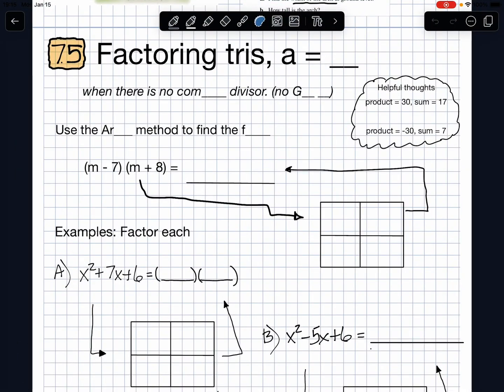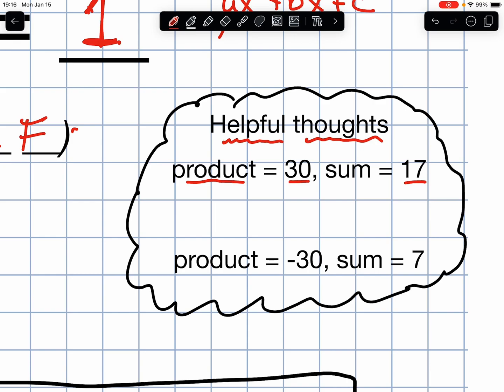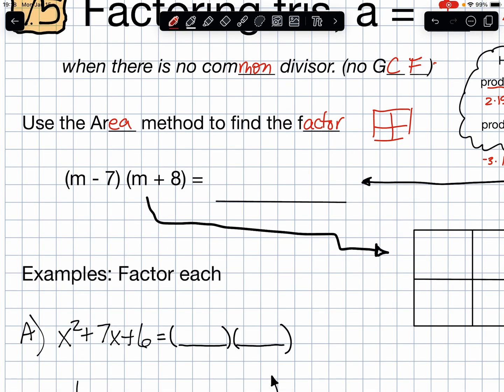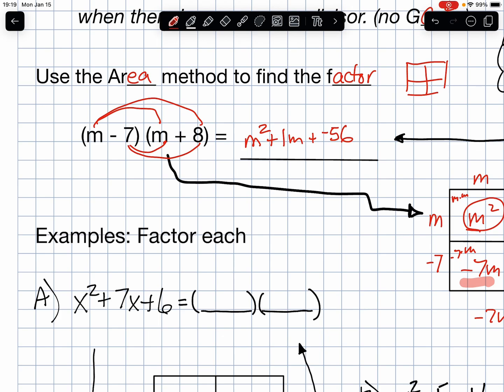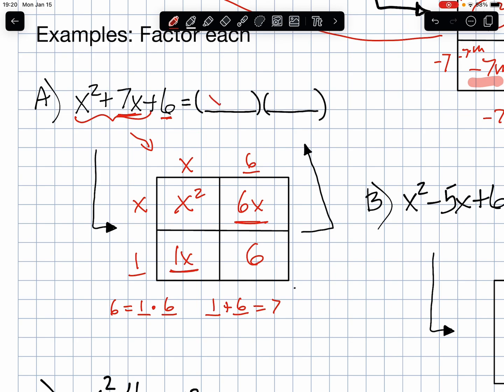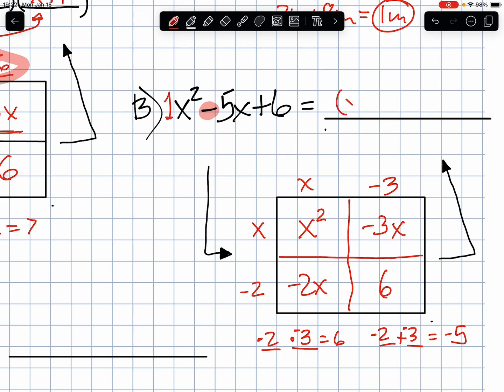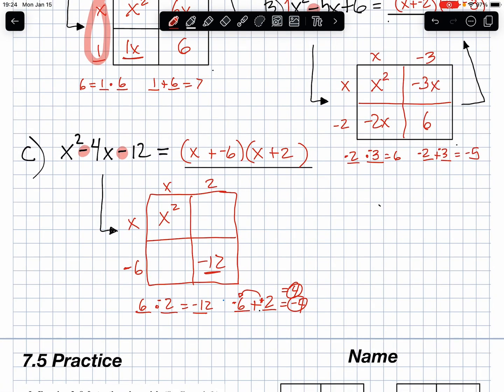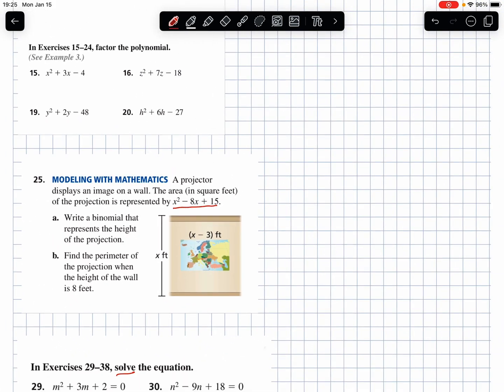7.5 Factoring and solving trinomials, a=1